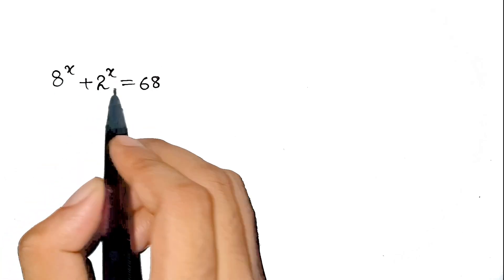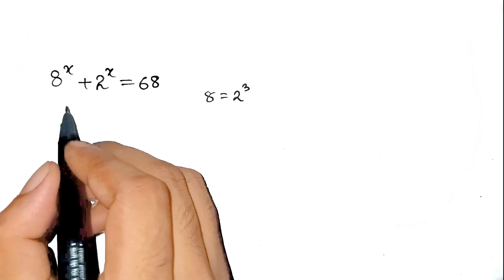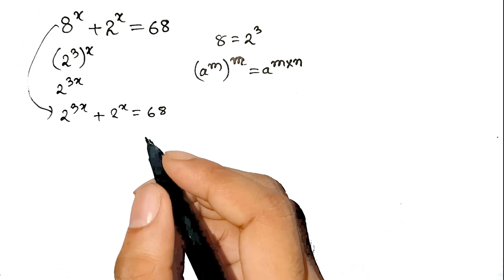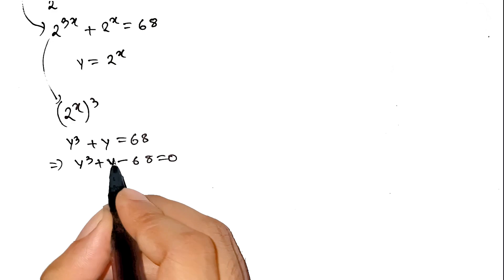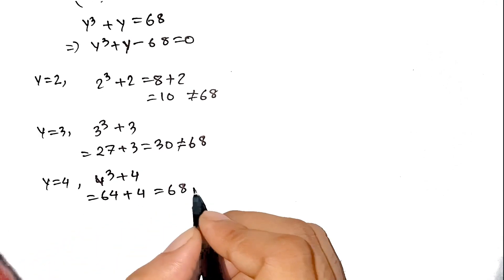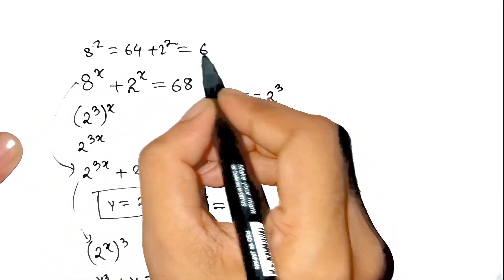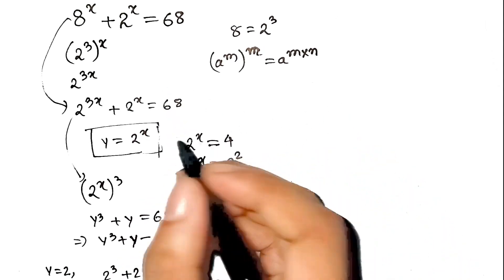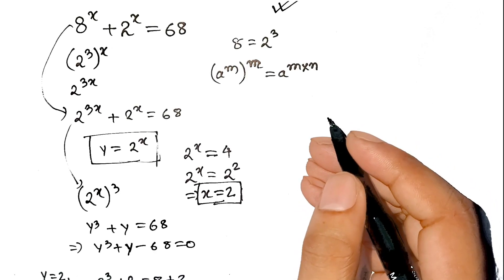Are You Harvard Material?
Hello, my wonderful math enthusiasts! 👋😍 Are you ready to conquer challenging math problems that could land you a spot at top universities like Oxford or Harvard? In this video, we dive deep into a captivating Math Olympiad problem-solving session, breaking down complex algebraic expressions with step-by-step explanations that make advanced math concepts feel approachable and fun!

✨ If you're passionate about Mathematics Education, preparing for International Math Olympiad questions, or tackling entrance exams from prestigious institutions, this is your go-to guide. We'll explore:
- Oxford University Entrance Exam Questions: Strategies to solve tricky problems under time pressure.
- Harvard University Entrance Examination: Insider tips on logical reasoning and algebraic mastery.
- USA Mathematical Olympiad: High-level challenges from American competitions.
- Germany Math Olympiad: Precision-focused problems with elegant solutions.
- Japanese Math Olympiad: Innovative approaches to number theory and geometry.
- Pakistan Math Olympiad: Diverse questions blending algebra and exponents.
- China Math Olympiad: Intense brain-teasers that push your limits.
- Russian Math Olympiad: Classic puzzles with deep mathematical insights.
- Indian Math Olympiad: Creative simplifications and real-world applications.
- Australia Math Olympiad: Fun yet rigorous problems for all levels.
- Thailand Junior Maths Olympiad Questions: Beginner-friendly intros to Olympiad-style thinking.
- Plus, expert advice on How to Solve Math Olympiad problems, Nice Square Root Math Simplification, Nice Algebra Simplification, and Nice Radical Simplification techniques!

Whether you're a student aiming for top scores, a teacher seeking engaging Mathematics Lessons, or just a math lover enjoying Viral Math Problems and Math Tricks, this video will sharpen your skills and boost your confidence in handling Challenging Math Problems, Exponential Equations, and more.

☞ Loved this? Your support helps us reach more aspiring mathematicians worldwide. Thanks a bunch! (˘⌣˘)

✧ Spread positivity and keep solving! ✧ (｡◕‿◕｡)